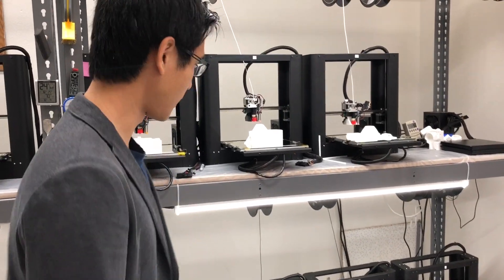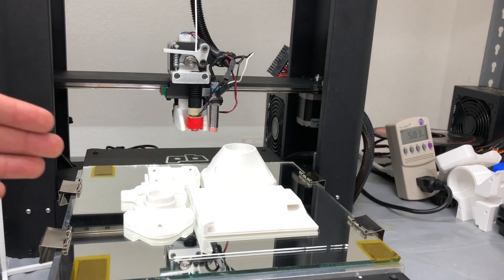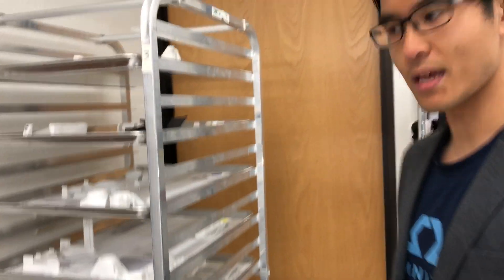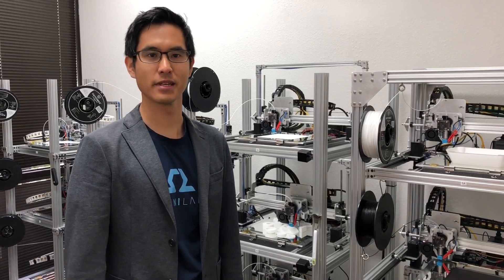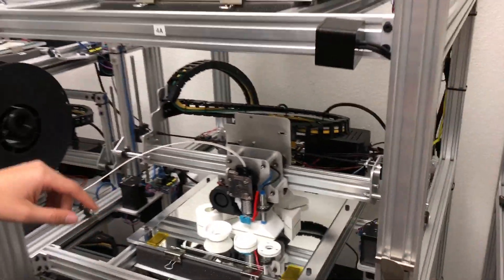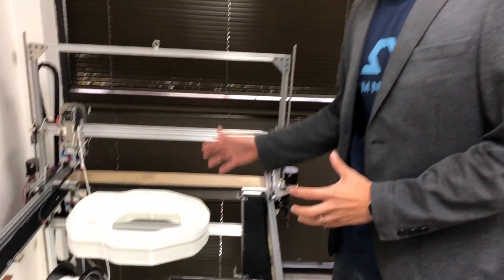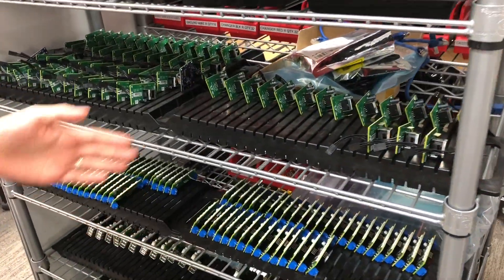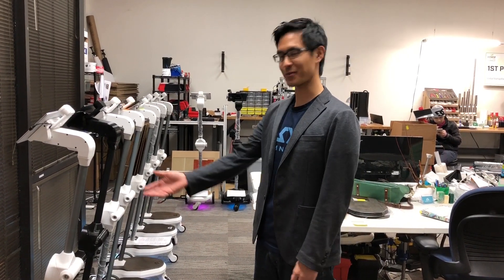OhmniLabs Behind the Scenes Production Tour!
We are excited to take you behind the scenes of how our robots are made - in-house, in California !

OhmniLabs, Inc. is a Silicon Valley-based robotics company that produces custom, purpose-built robots based on its modular robot platform. Founded in 2015, OhmniLabs made a name for itself by creating a unique, on-demand robot manufacturing model that allows it to design, engineer and manufacture custom robots based on customer needs at unrivaled speed. The company produces all robots here in the USA using modern 3D printing processes and boasts a vast portfolio of modular accessories that unlock a world of possibilities. OhmniLabs robots are used daily by businesses, medical professionals, schools, and major sports teams around the world.